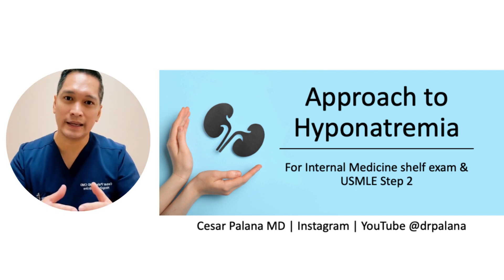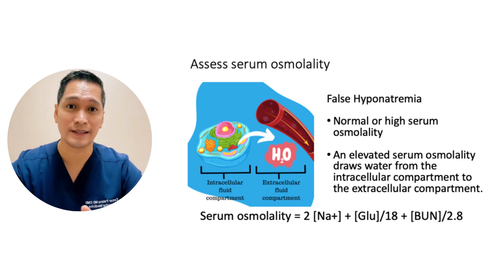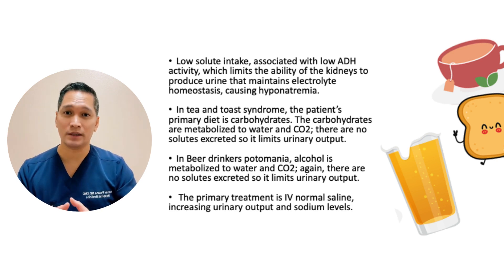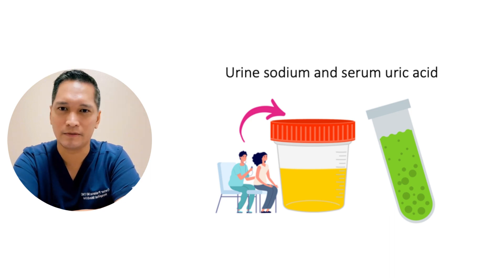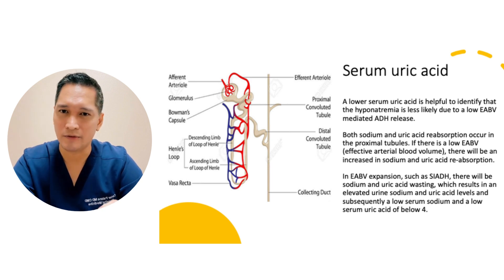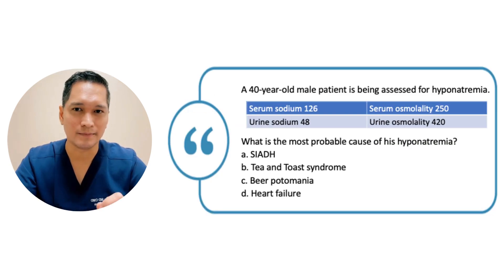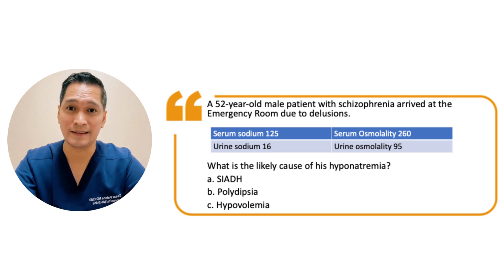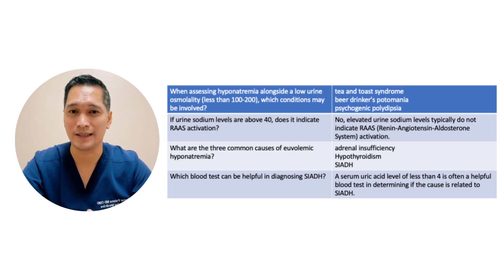💡 Mastering Hyponatremia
Are you a medical student gearing up for the USMLE Step 2 exam or the Internal Medicine NBME shelf exam? Hyponatremia can be a challenging topic to tackle, but we've got you covered! Join us in this in-depth YouTube tutorial, where we break down the complex approach to hyponatremia in a way that's tailored to your exam preparation needs.

In this video, we'll provide you with a systematic, step-by-step approach to understanding hyponatremia, ensuring you have the knowledge and confidence to excel in your exams.

Your success on the USMLE Step 2 and Internal Medicine NBME shelf exams starts here!